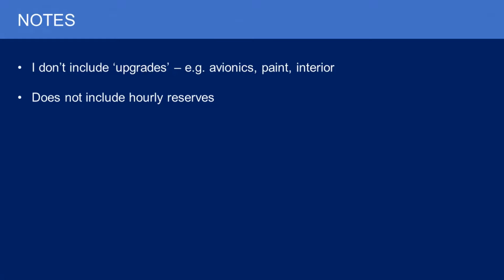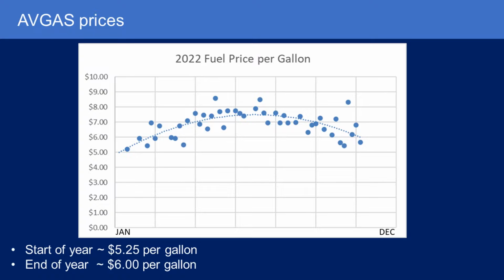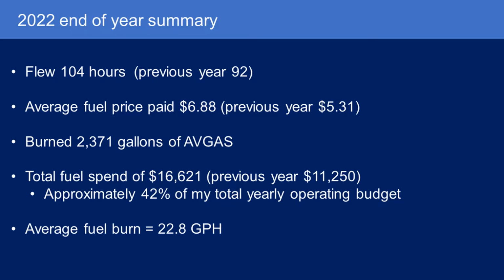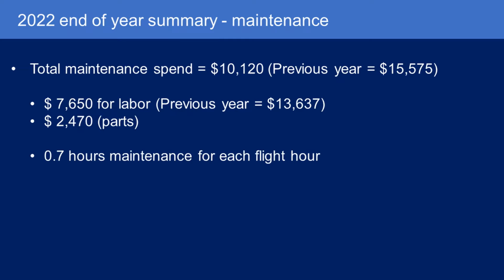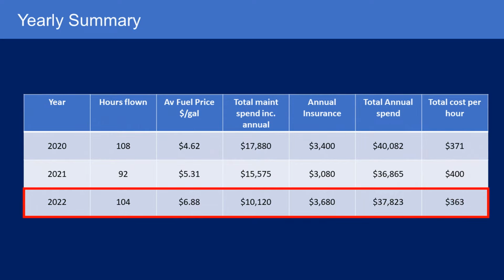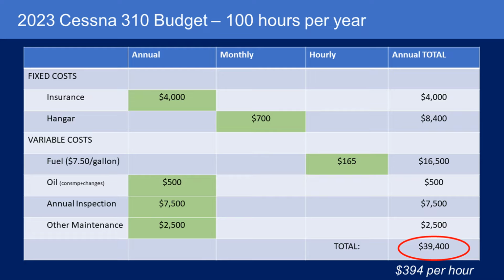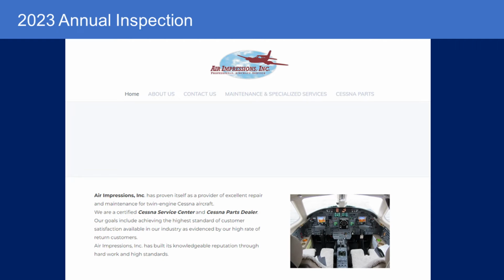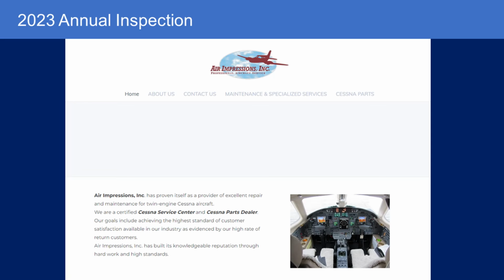Cessna 310 - 2022 operating cost summary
Curious what it costs to own and operate a Cessna 310? Please watch my annual summary video of operating costs!